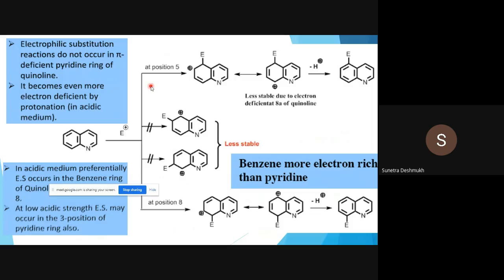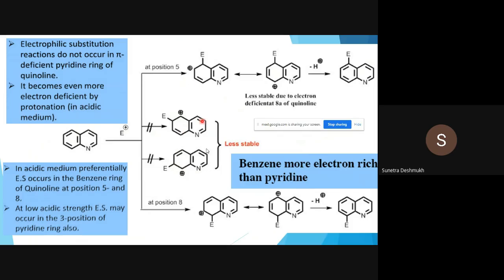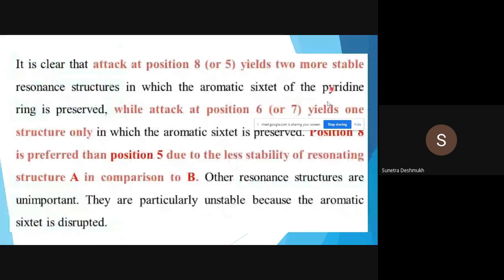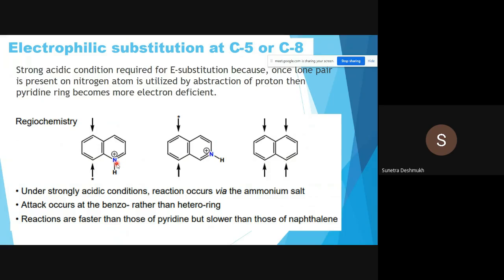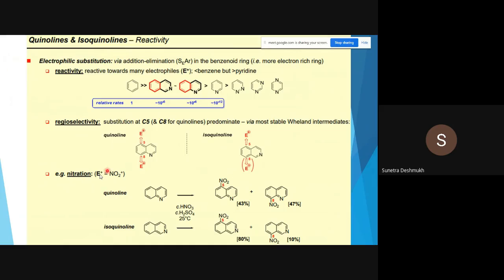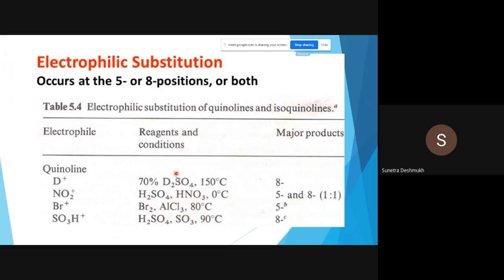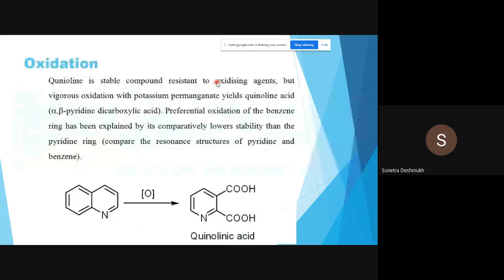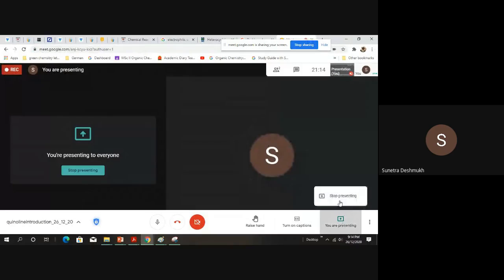quinoline introduction & E-substitution Reactions_ Part C